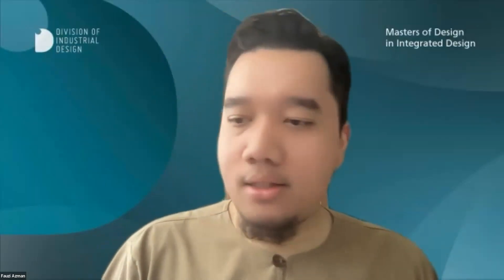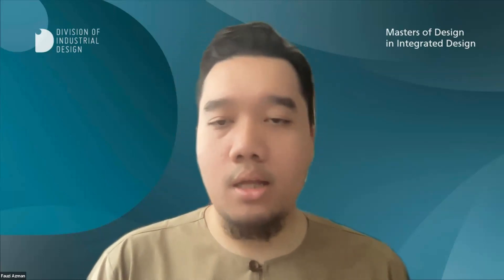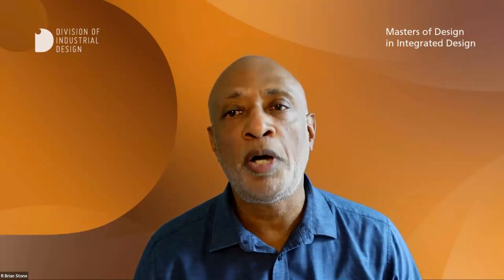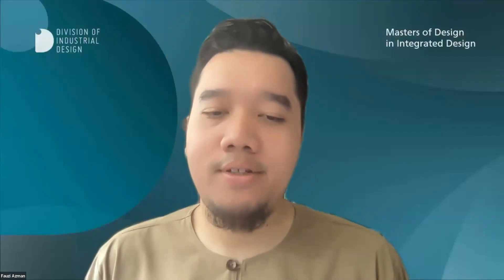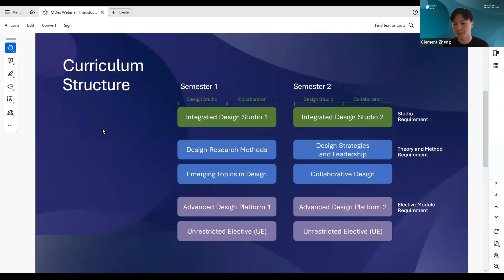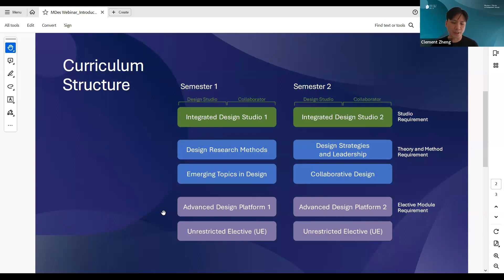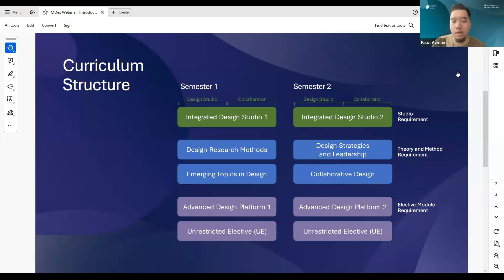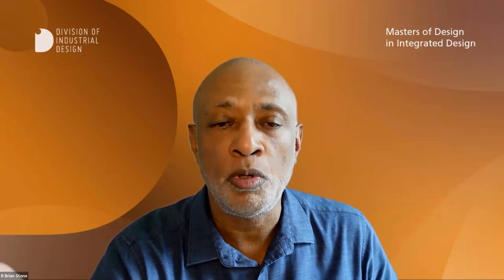Masters of Design in Integrated Design Webinar - 7 Oct 2023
Assoc Prof Brian Stone and Dr. Clement Zheng addressed what type of collaboration(s) can be expected in the MDes programme.